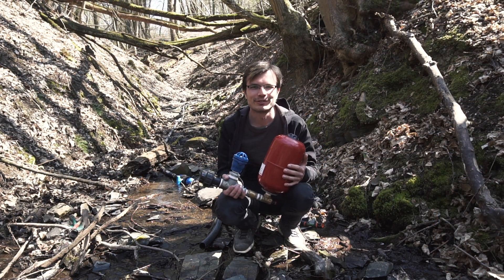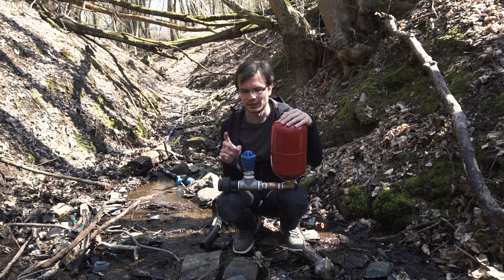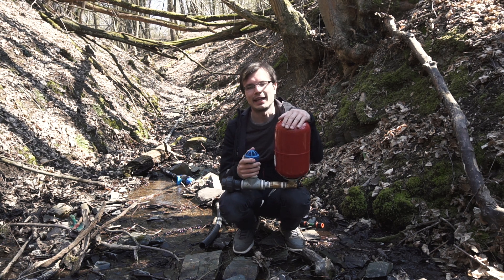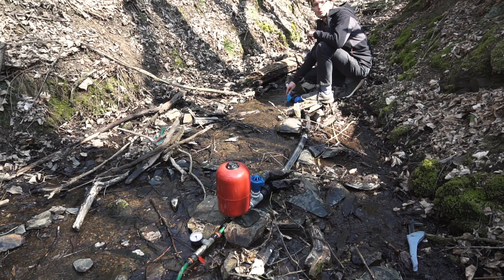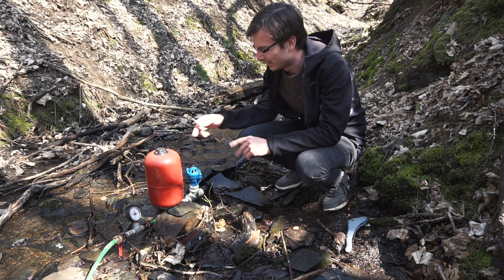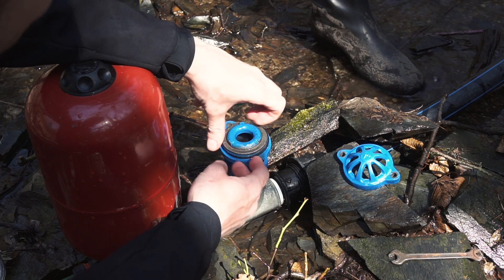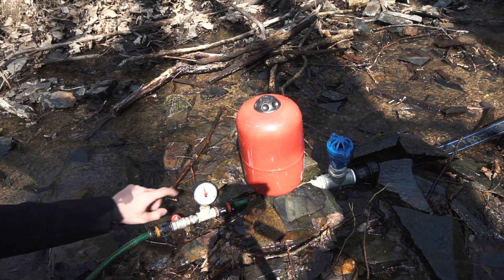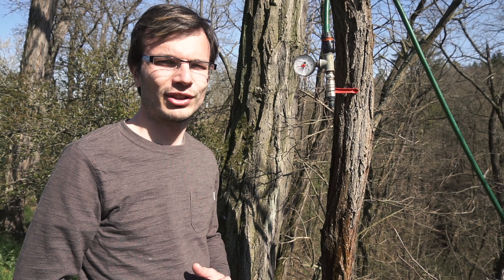RAM PUMP - simple DIY BUILD that works - new valve, troubleshooting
We made a new model of rampump that is suitable for absolute noobs. Minimum of parts, simple build! We had some problems, it looked like a big rampump fail but at the end we managed to pump more than 2 liters per minute anyway.